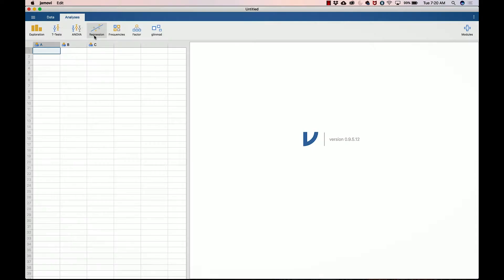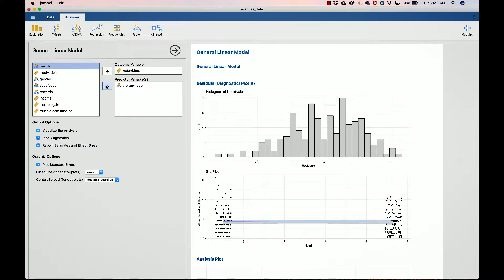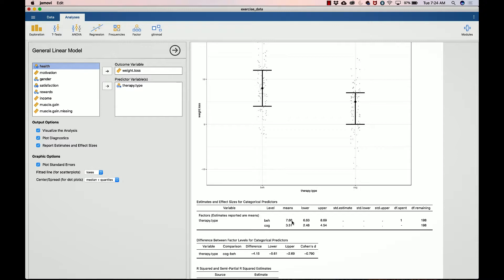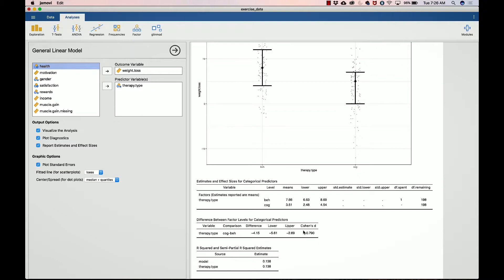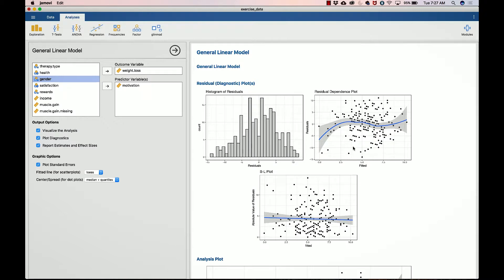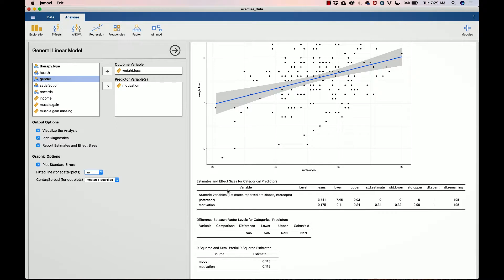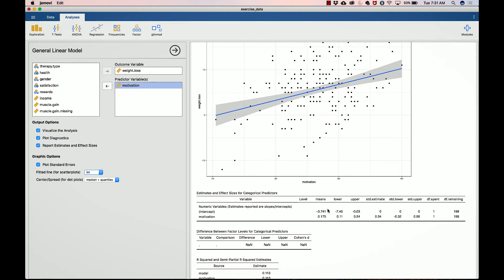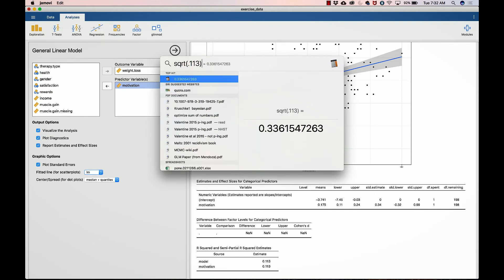Bivariate Estimates, Part 3: Estimates in Jamovi